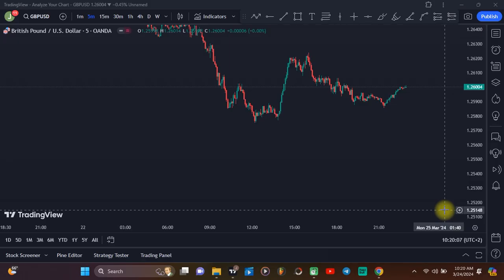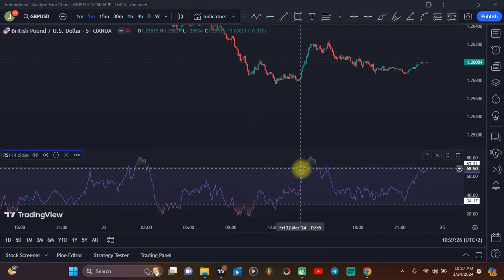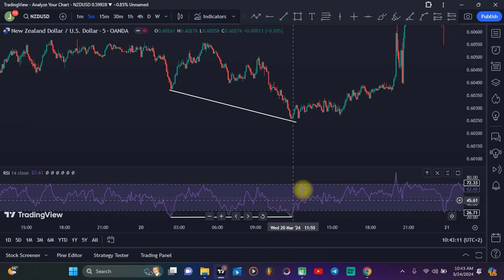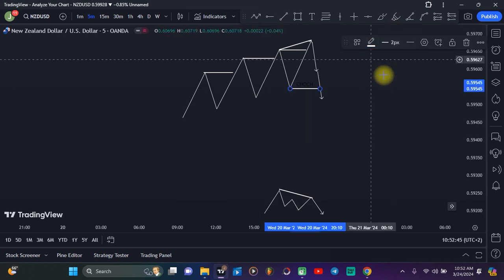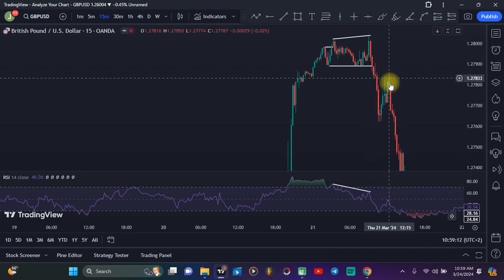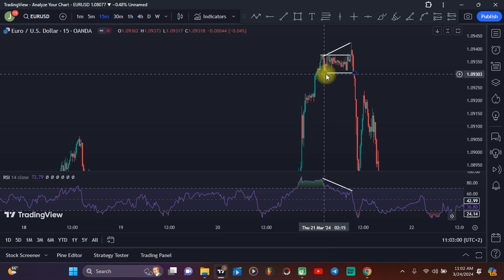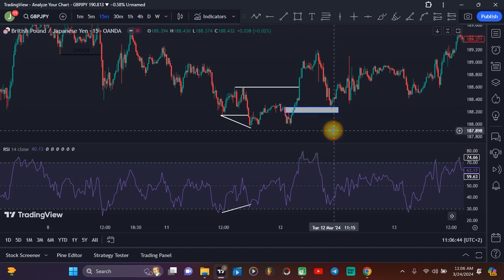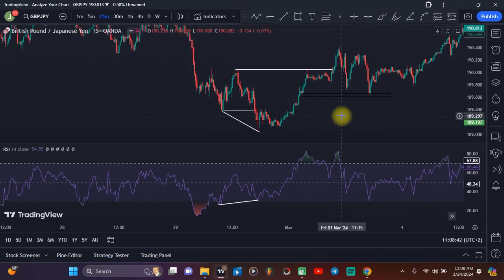best reversal trading strategy | smc and divergence confluence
Hi there trader welcome to another video by real fx this video teaches you how to predict a reversal in the market and combines smc and divergence to form a confluence. if enjoy the video like and subscribe to the channel.